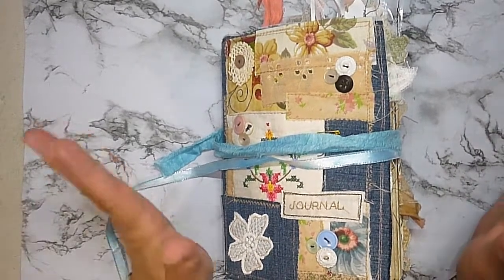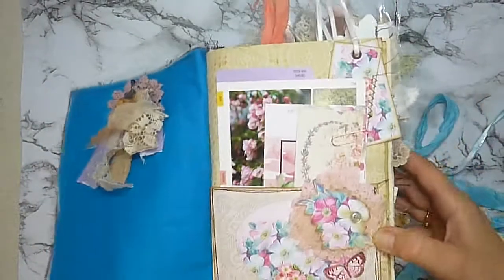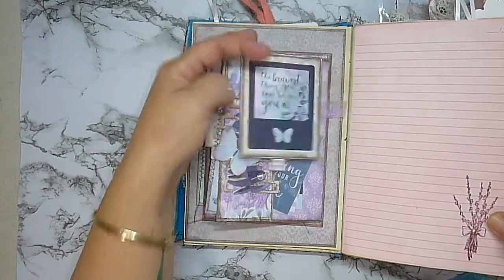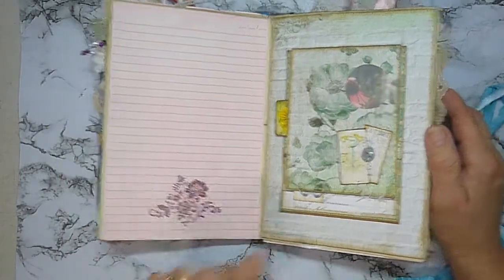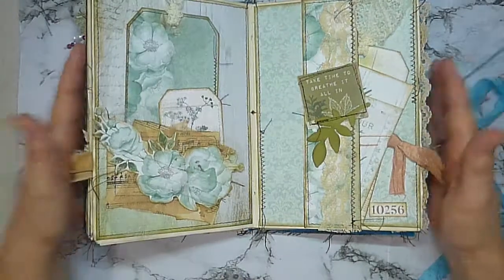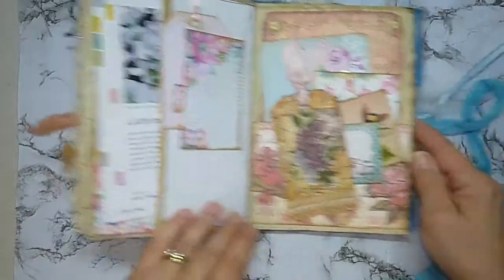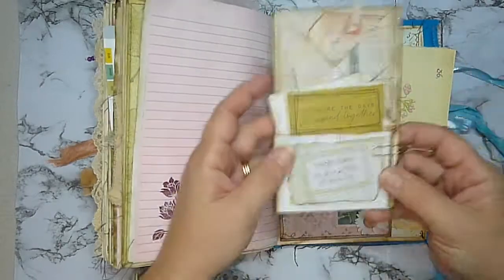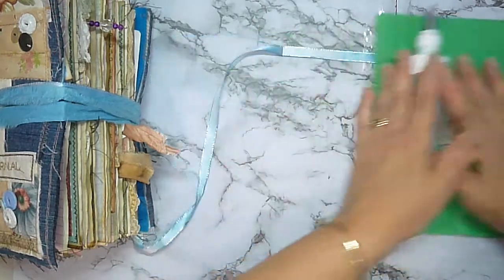Junk Journal Flip Thru Welcome Spring ( SOLD Thank you Kate )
Hello and welcome :) Today I am sharing my completed Junk Journal "Welcome Spring"  This journal is a mish mash of all things floral. A very pretty reminder of Spring.